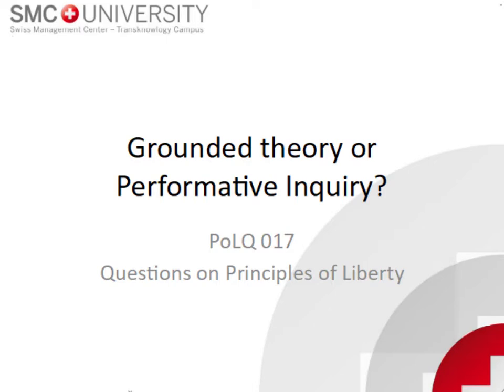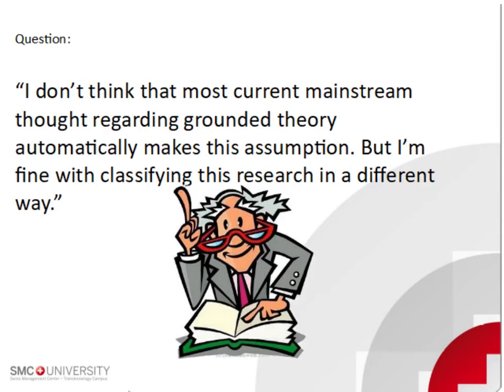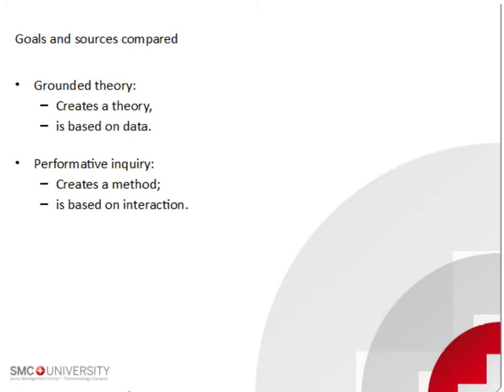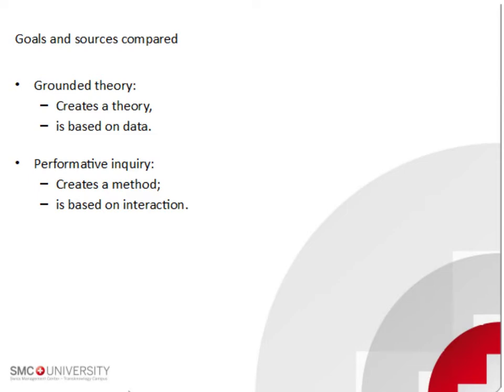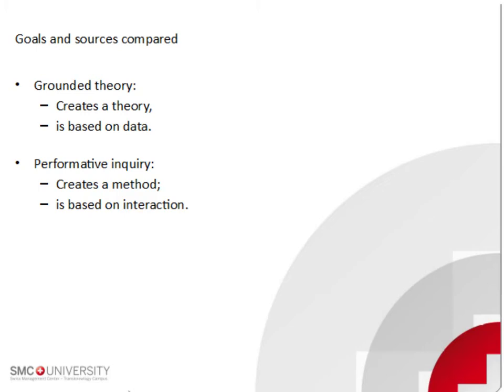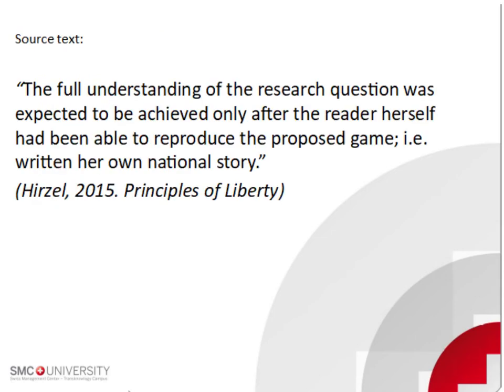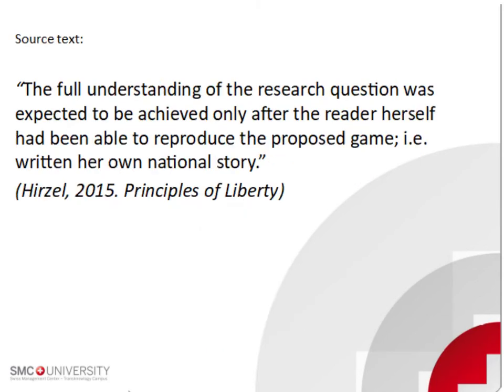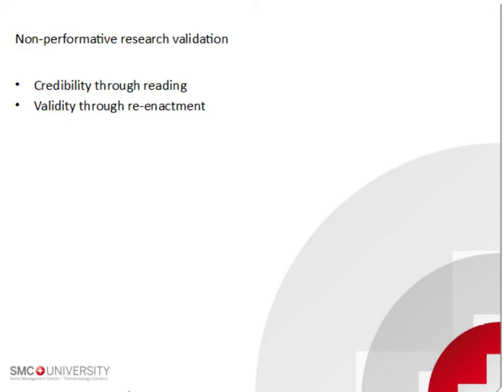Hirzel PoLQ 017 Grounded or Performative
This video belongs to a set of answers Dr. Tabea Hirzel has given during her research defense.

Content and design

by Dr. Tabea Hirzel (DDipl) @ SMCU

Male voice
Graham

Intro
Circles Wire Sphere by moremotion

Sound effects
Fast Spin Logo Intro and Sound Off